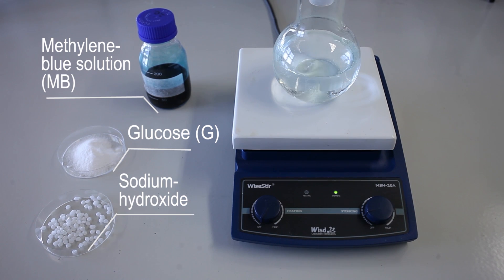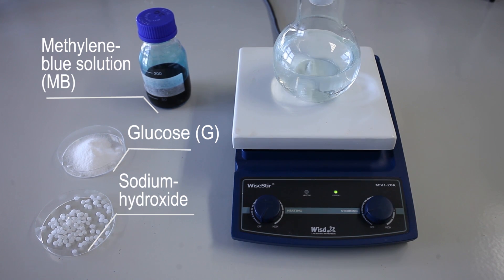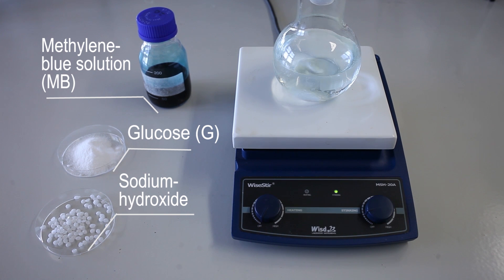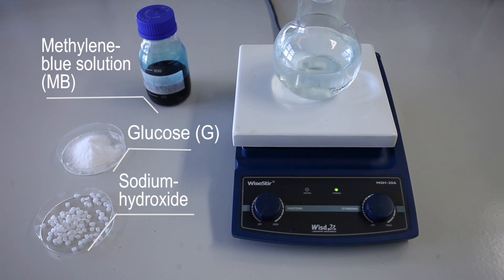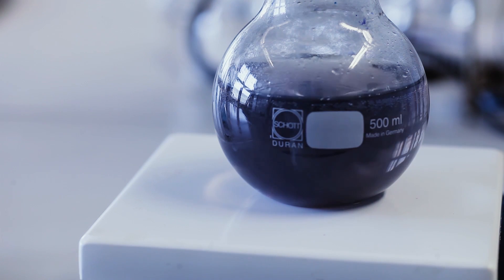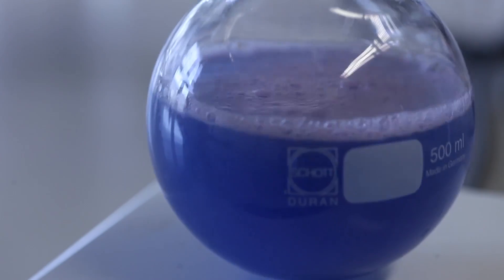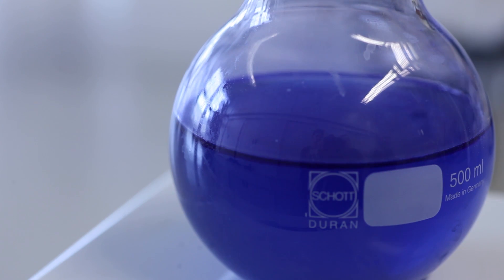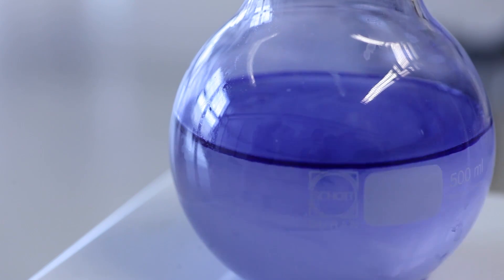Blue Bottle Experiment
Reaction of methylene blue with glucose/NaOH (reduction) and subsequent oxidation with air (chemical balance)